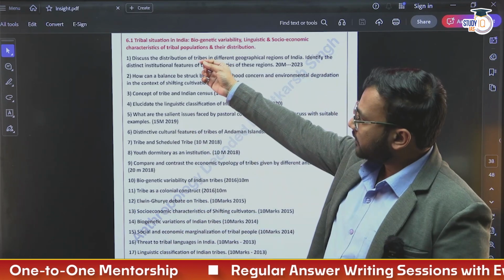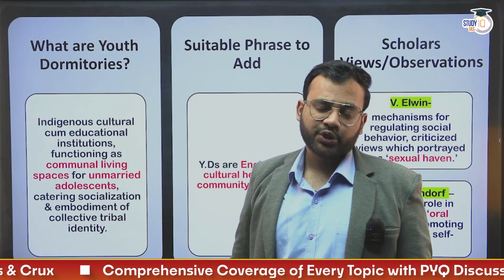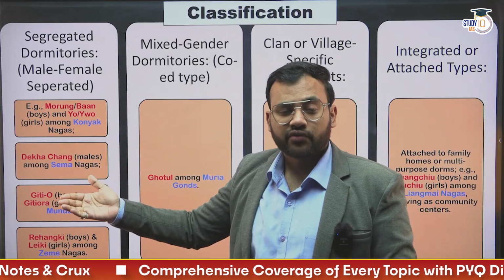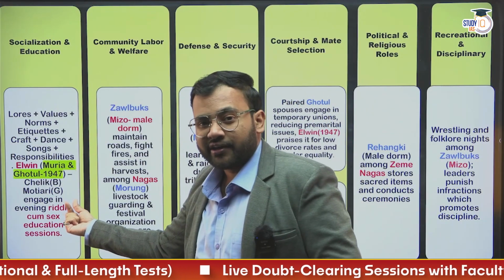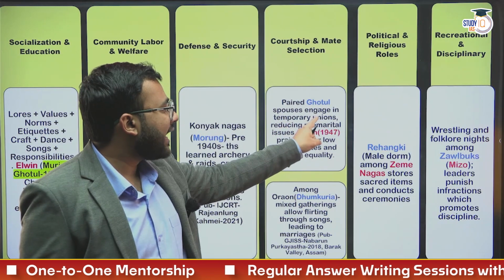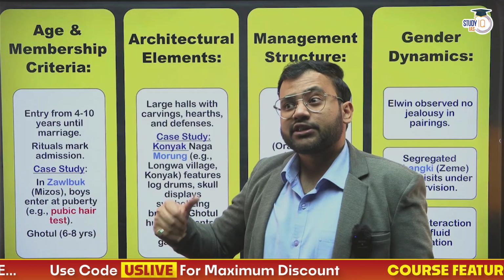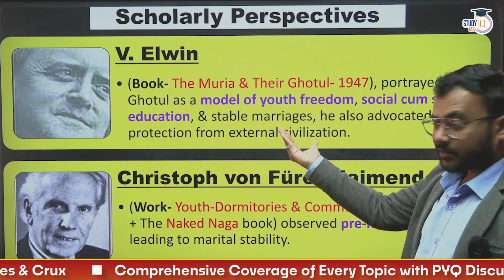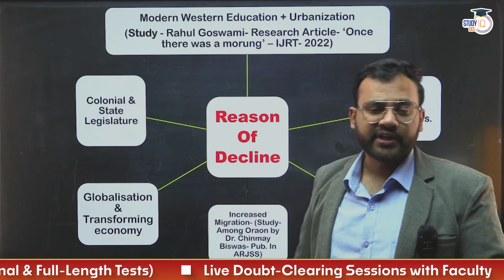What is Tribal Youth Dormitory ? Anthropology PYQ-2018-10 Marks | Utkarsh Sir | UPSC 2026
🧬UPSC IAS (Mains) Anthropology Optional Live 2027-28 (Comprehensive) January Batch By Utkarsh Singh

The Tribal Youth Dormitory is an important institution in Indian Tribal Anthropology, frequently asked in UPSC Anthropology Optional. This lecture explains the Anthropology PYQ 2018 (10 marks) covering definition, functions, types, regional examples, and contemporary relevance.

We discuss youth dormitory systems such as Ghotul (Muria), Dhumkuria (Oraon), Garhi (Ho), and Rangbang (Naga tribes), highlighting their role in socialisation, sexual regulation, cultural transmission, and political education.

Highly useful for UPSC 2026 Anthropology Optional, answer-writing practice, and conceptual clarity for Paper-1: Tribal Social Organisation.